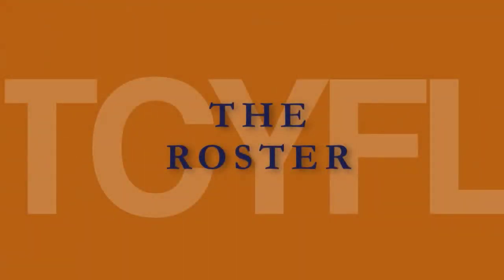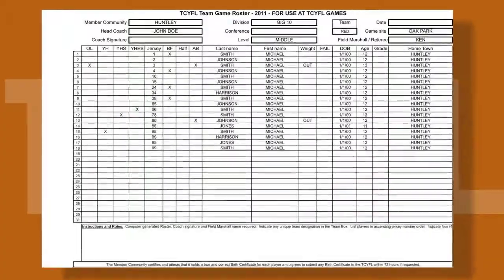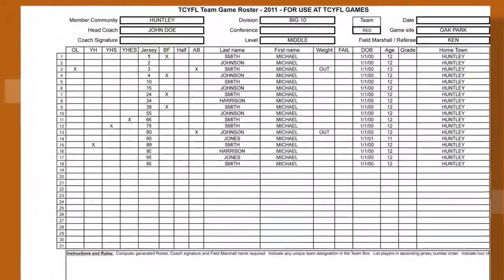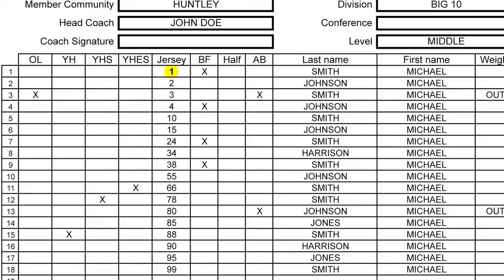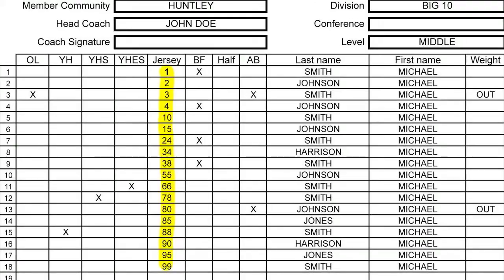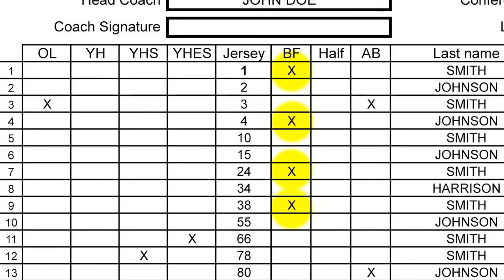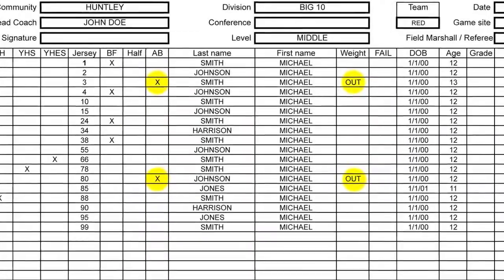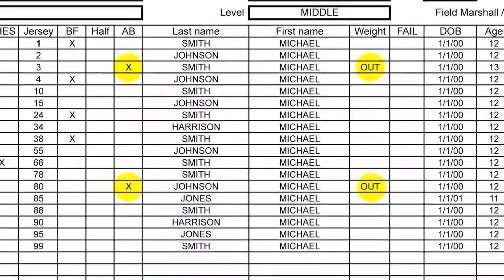TCYFL Field Marshal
TCYFL-The Chicagoland Youth Football League Coach Guide to working with the Field Marshal. Field Marshal expectations of coaches.